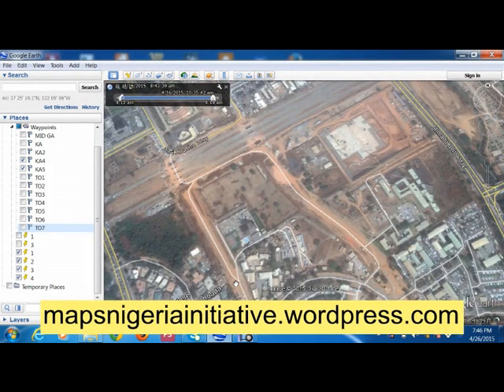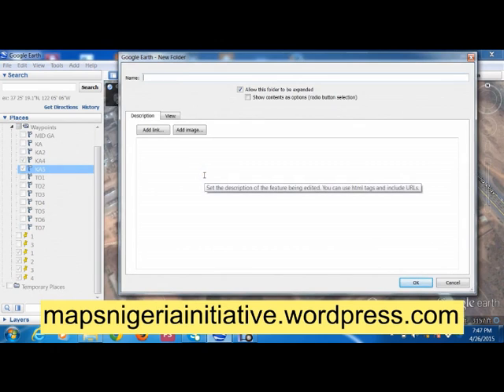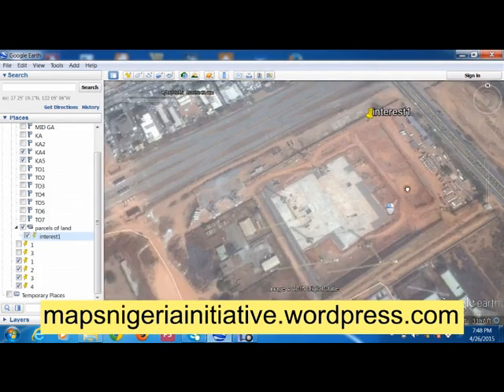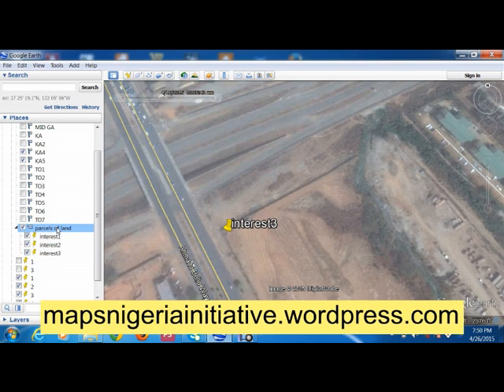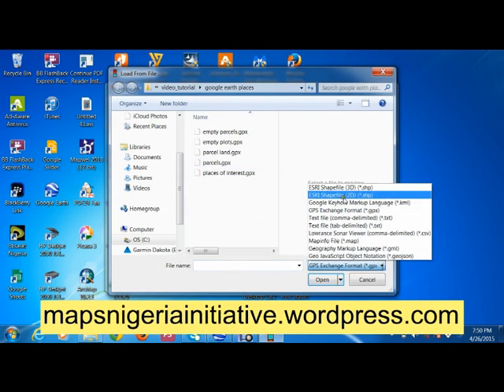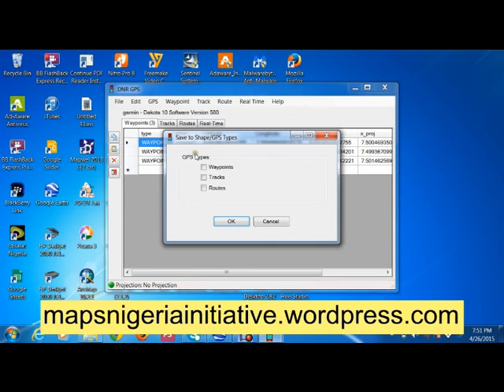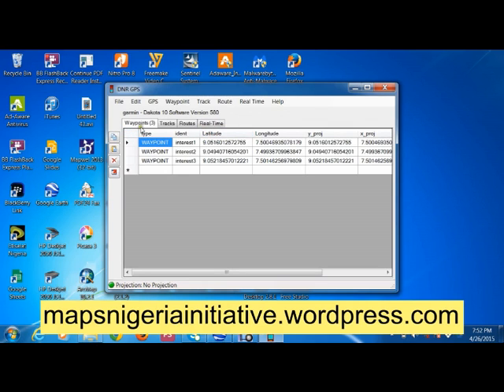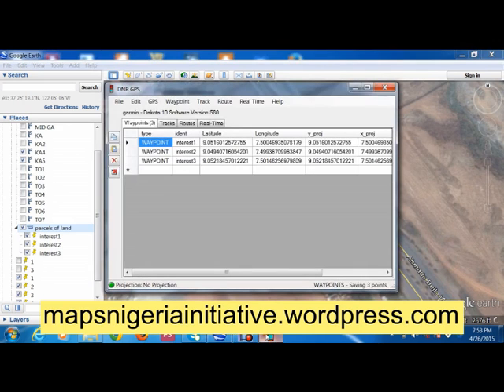Uploading Points from a Google image to store in a GPS receiver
Video screen capture demonstrating how to upload a place mark  of the location of a feature on a google earth satellite image to a GPS receiver using DNR GPS to convert and upload the data to the GPS receiver.